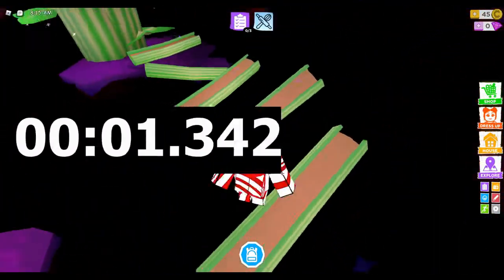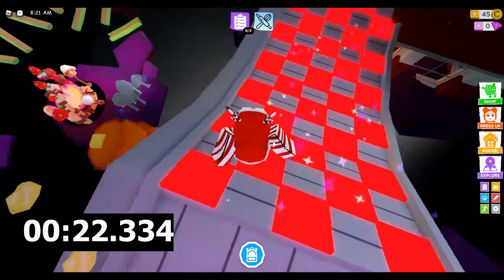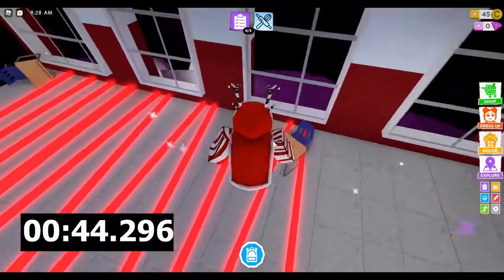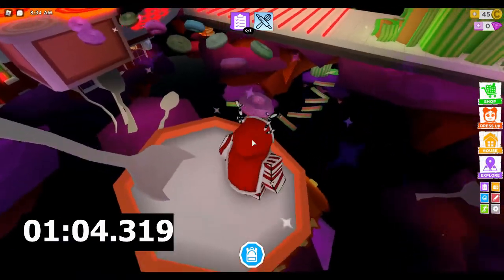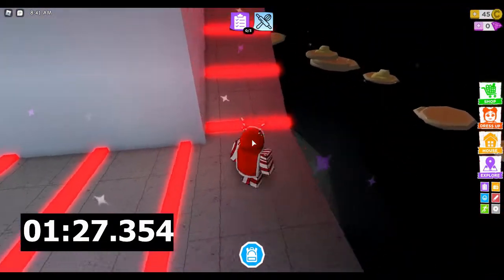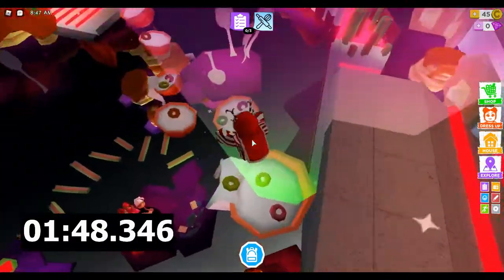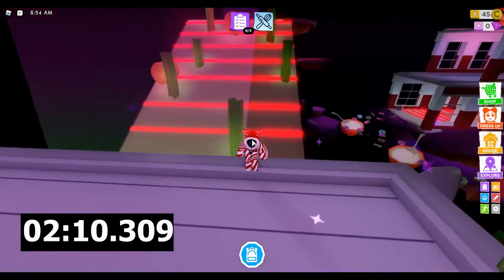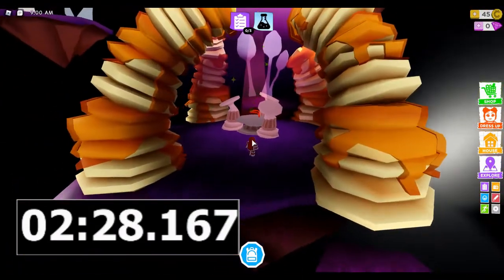How to beat Robloxian High School Obby for ready player 2 ROBLOX Speed run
***TAKE YOUR WINGS OFF FOR THIS OBBY***
After you get the key from the library chair the obby is unlocked but it is very difficult. LAG can be the worst when doing this so make sure you are playing on a capable device. This is the path I take when completing the obby.